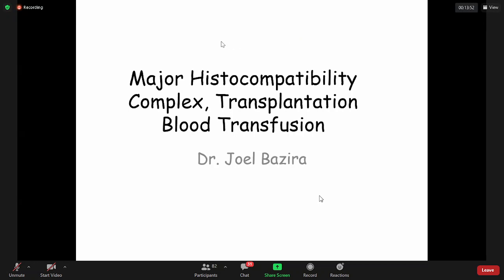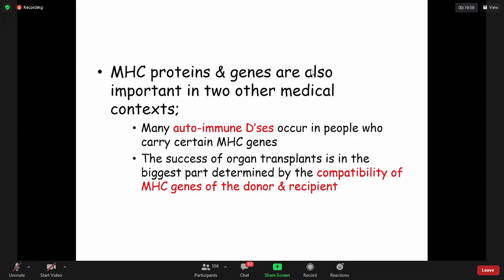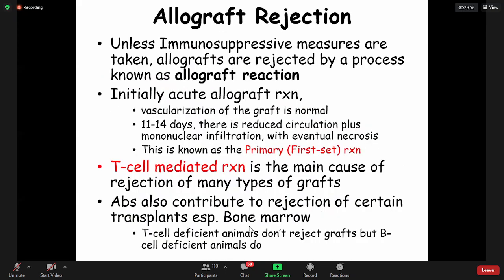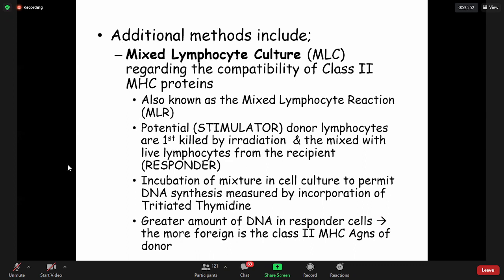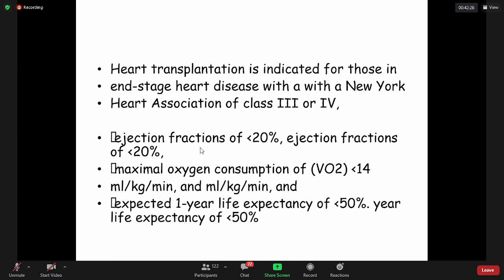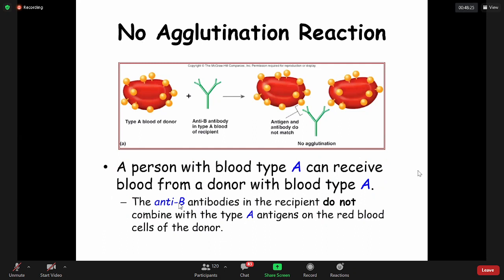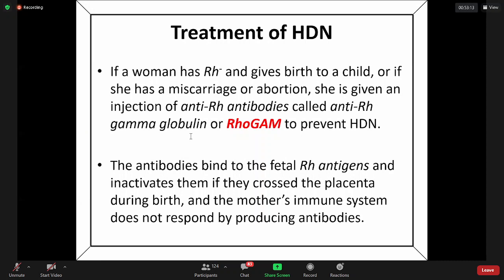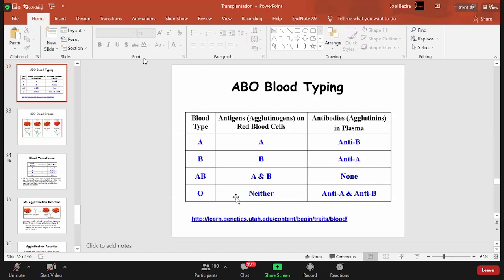IMMUNOLOGY MHC, Transplantation, Blood Transfusion